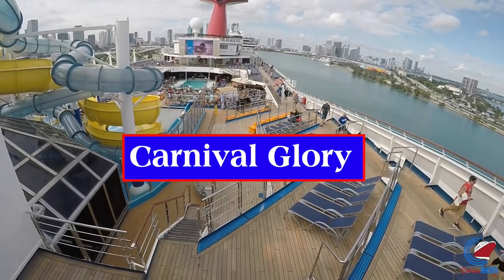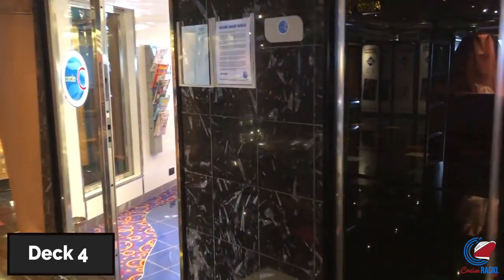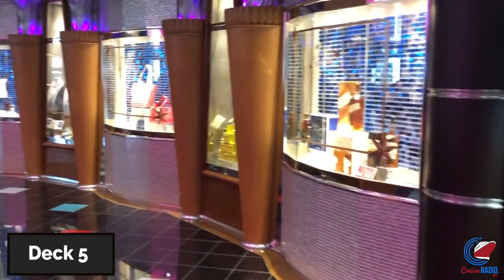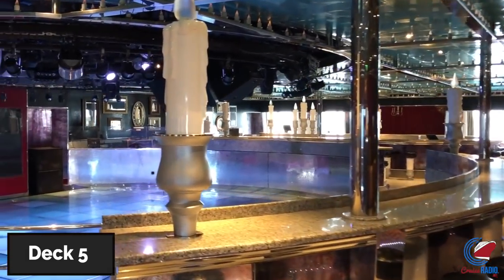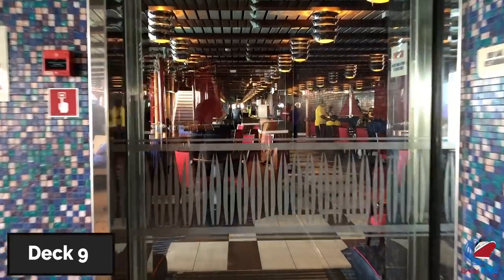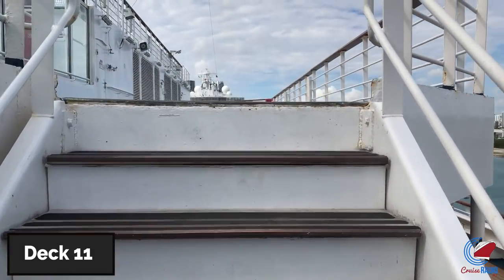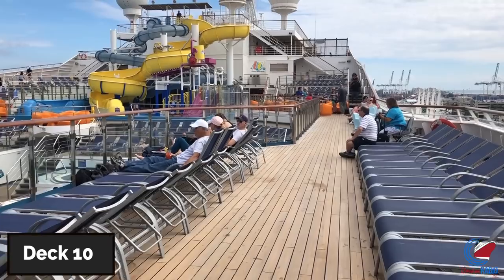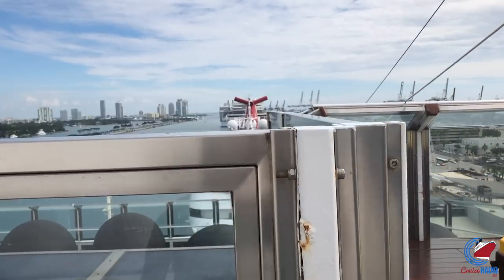In-Depth Carnival Glory Cruise Ship Tour - Explore Every Corner | CruiseRadio.Net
A tour of Carnival Glory. Carnival Glory has been with the Carnival Cruise Line fleet for over 15 years at this point. It was launched in 2003 at 952 feet long.

Carnival Glory is 110,000-tons and has 13 guest decks. And as far as passenger load, she carries 2,980 double occupancy.

So when you put a third and fourth person in the stateroom, that number is going to be well north of 3,000 people.

Going back to 2011, Carnival launched this program called Fun Ship 2.0 where there was $500 million dollars invested across a few ships on their fleet. During that time they put a Guy's Burger Joint, the BlueIguana Cantina, and the BlueIguana Tequila Bar.

Some ships got the RedFrog Pub, this one didn't get the pub. This ship got the RedFrog Rum Bar out by the pool, also the Alchemy Bar, and different enhancements like that.

The video is about "In-Depth Carnival Glory Cruise Ship Tour: Explore Every Corner" but also try to cover the following subject:

Highlighting dining options
Showcasing entertainment onboard
Exploring cabin amenities

TITLE : In-Depth Carnival Glory Cruise Ship Tour - Explore Every Corner | CruiseRadio.Net

✅  About Cruise Radio:

Cruise News Today provides the latest cruise industry news and updates, ship tours, and cruising insights. Our channel is dedicated to providing you with  informative cruise content without the fluff.

From cruise ship reviews and industry news, we've got it you covered. Our team is committed to bringing you the most up-to-date information and informative videos.

Cruise Radio delivers daily newscasts, breaking news updates, in-depth analysis and coverage of the cruise industry, engaging stories, video coverage, and original journalism that goes behind the headlines. You'll also find behind-the-scenes videos and cruise ship and port tours.